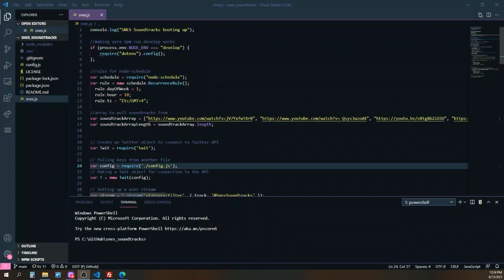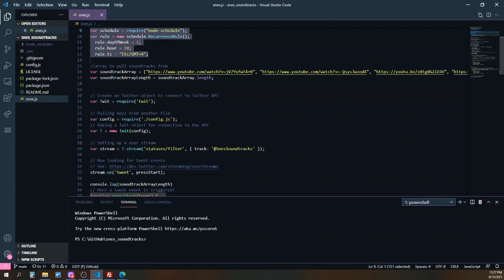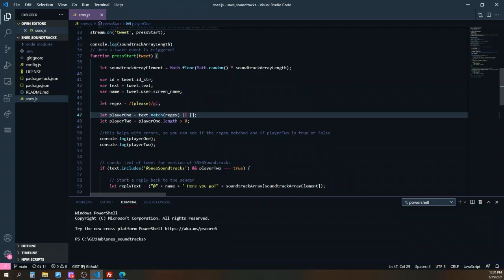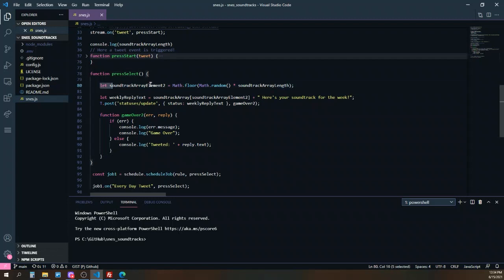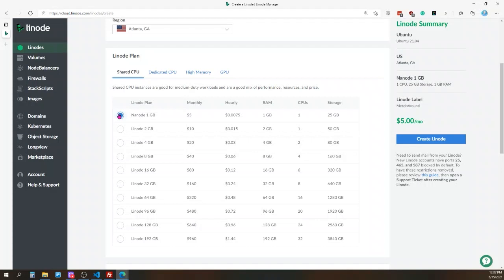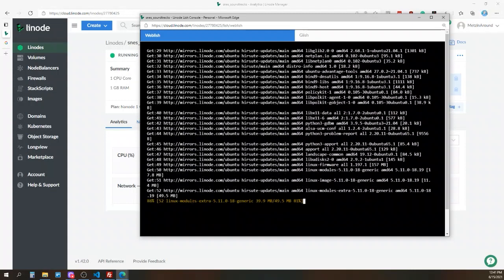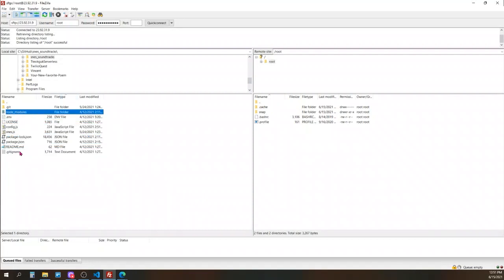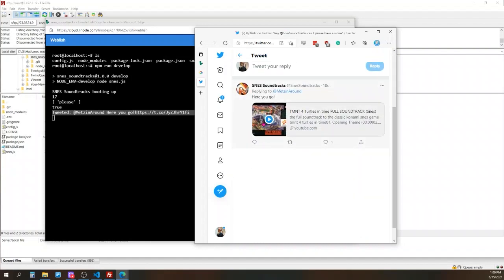How To Host Twitter Bots | Deploy Twitter Bots to a Linux Server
Twitter bots are a great way to practice using an API and developing some coding skills along the way. You can usually get the bot going for under 100 lines of code, so it’s especially good for beginners. In this tutorial, PJ Metz shows you how to use Node.js to have your bot tweeting in no time.

Chapters:
0:14 - Intro
1:23 - Code Overview
10:07 - Creating a Linode
12:42 - Updating the server
14:14 - Adding Files to the Server
16:55 - Starting the bot
19:11 - Outro

Product: Linode, Twitter Bot Hosting; PJ Metz;